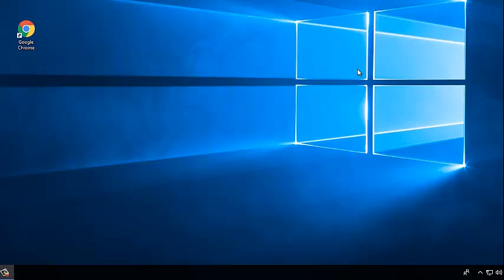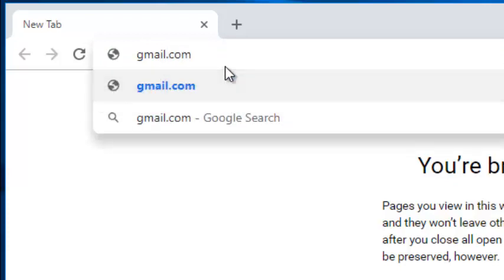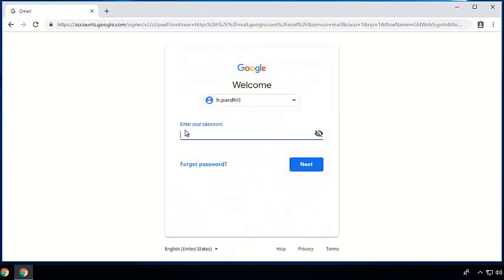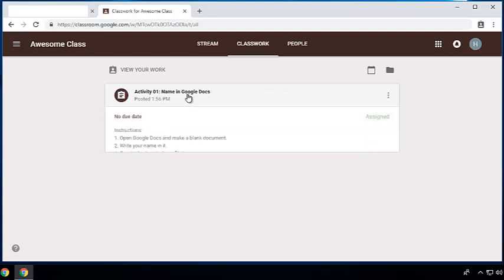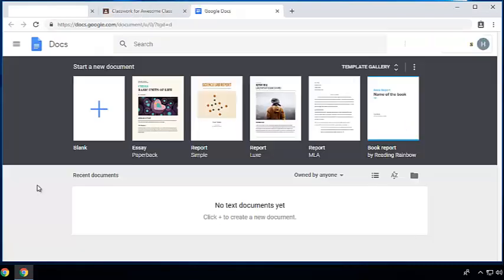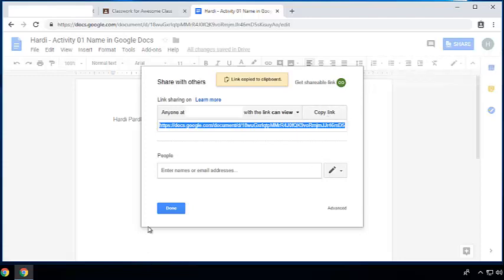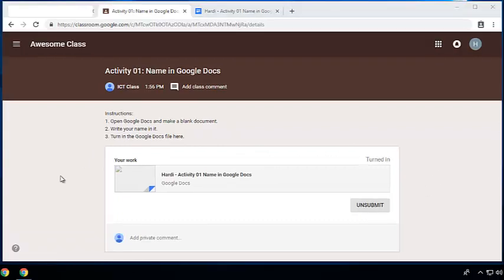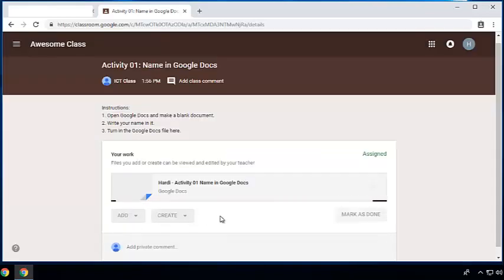How to turn in a Google Docs file (or any Google Drive file) into Google Classroom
This video will show you how to turn in a Google Docs file or any other Google Drive file into Google Classroom.